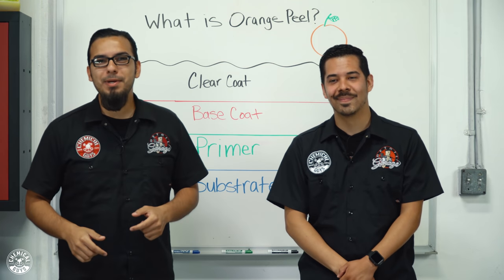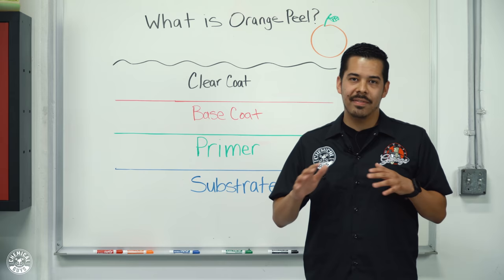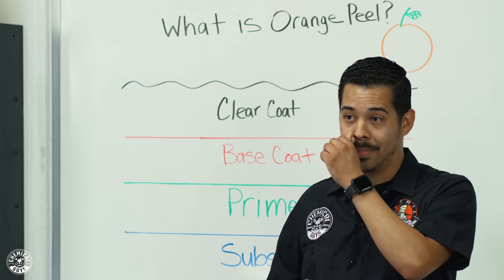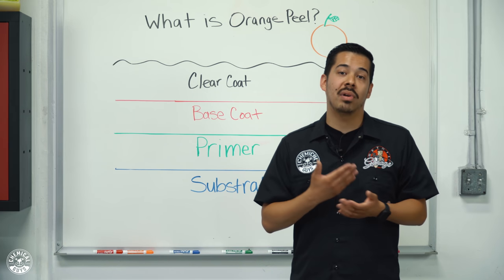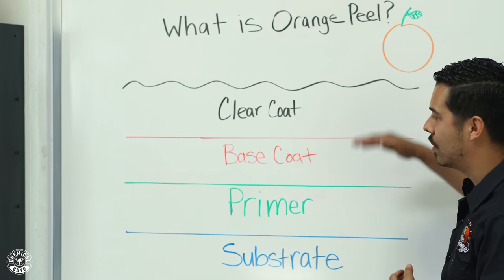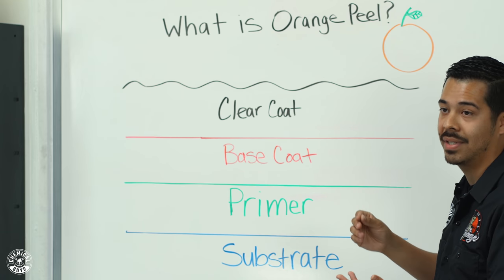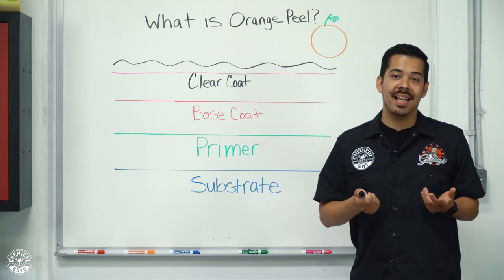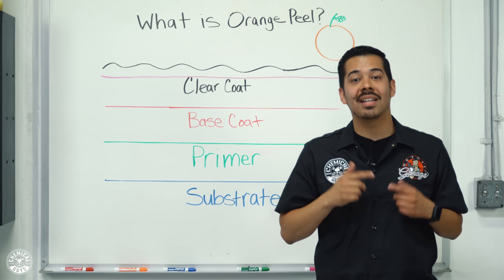What Is Orange Peel? How To Fix It! | Lab Coat Garage Ep: 2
In today's episode of Lab Coat Garage, our product specialist Joey breaks down what is orange peel and how to remove it.

First, what is orange peel? We have all seen vehicles with wavy, uneven paint that has the appearance and texture of an orange peel. This is cause by many factors which we discuss in this easy to follow guide.

Understanding the cause of these blemishes is one thing but removing them and restoring a mirror finish is another. Machine polishing extracts paint imperfections like oxidation, scratches, swirls and etches but even the most aggressive combination of compound and cutting pad aren't enough to even the paintwork. Wet Sanding with a fine grit sand paper diminishes a fine layer of clear coat for a uniform surface that now can be polished to perfection, revealing a mirror shine that is smooth as glass.